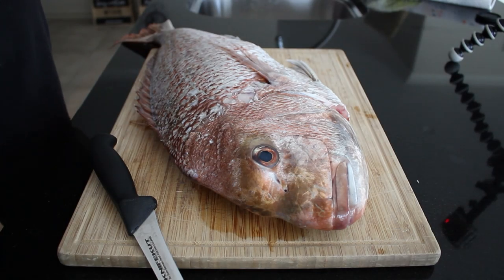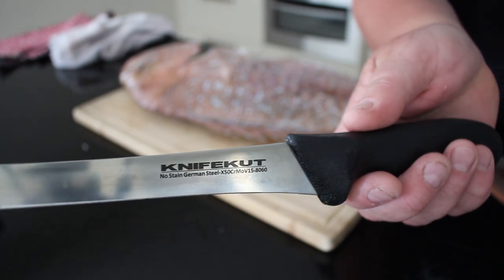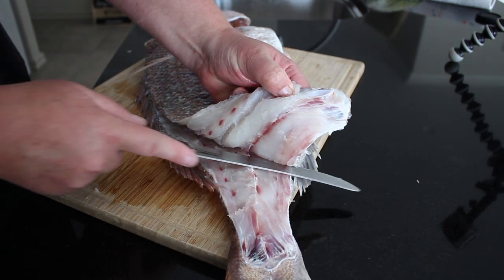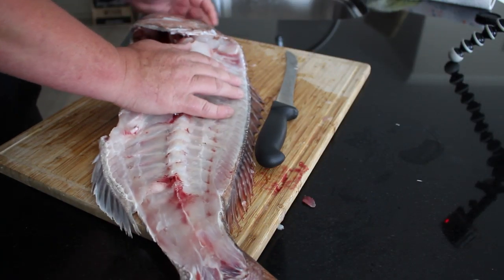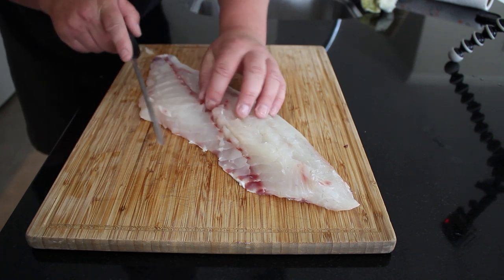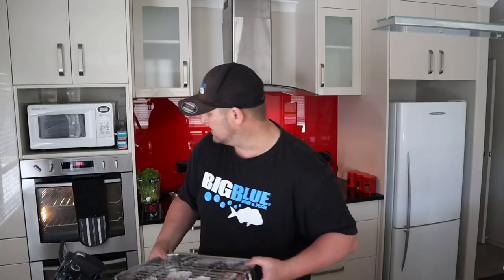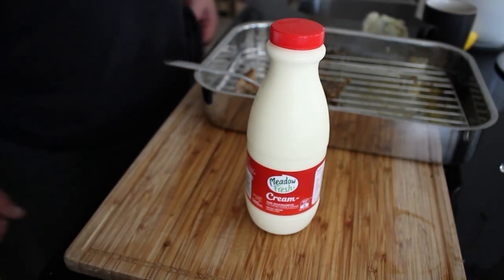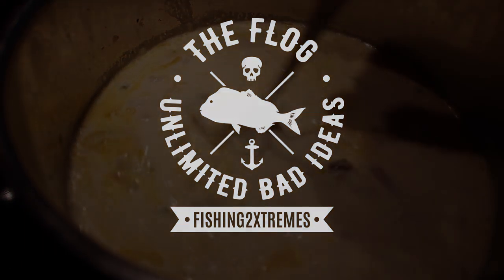How to break down and use a whole Snapper "don't waste it!!!"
Ok, guys so many times I have seen the bins full of frames at the boat ramp, and it is such a waste with everything going on take a minute to think how many people would use your frames and parts to feed their families.
I have not thrown away frames in over two years and have given them to churches and families. I ring them, and they take all the frames in my bin and bring it back clean in a couple of days. I am not a chef by no means if you watched my carrot cake video you know I can cook for s@#&!!!
But in this video, I show you how even a bad cook like me can break down and use a whole snapper and make an EASY, and I do mean an EASY way to make.
Seafood chowder from the head and frame
Snapper skin chips
Raw snapper with Sweet chili sauce
Snapper Skin onto pan fry

So Jump on the Facebook page and pay if forward post you have frames and 9 times out of 10 some will call you and be there to pick up in half an hour and once you have their contact details just set it up!

• SENATOR RH650 // From Haven Pleasure Boats // Nelson - New Zealand
• YAMAHA MARINE
• SHIMANO NEW ZEALAND
• SIMRAD
• RICHMOND CARS AND COMMERCIALS